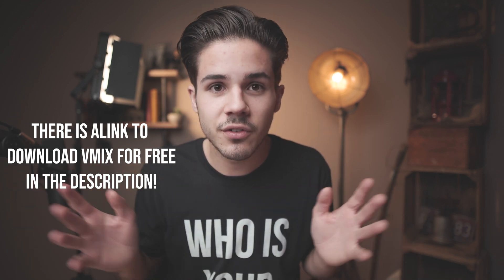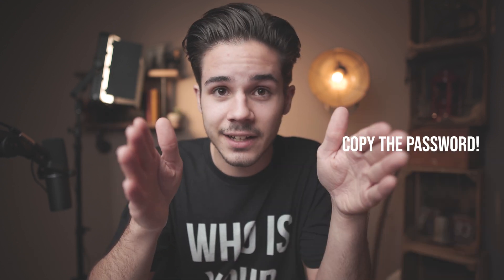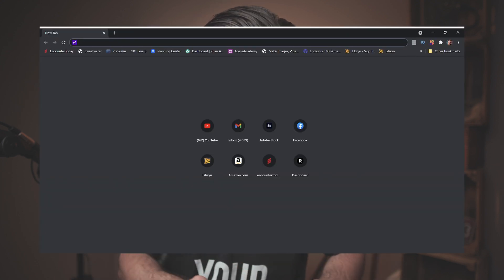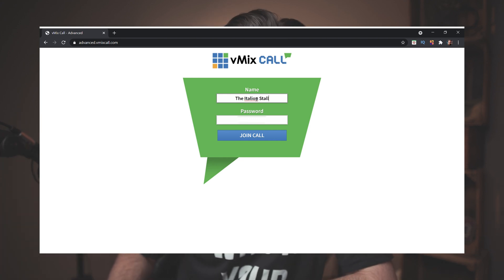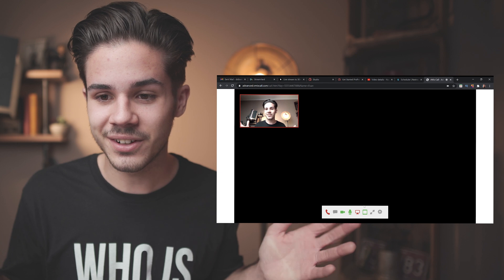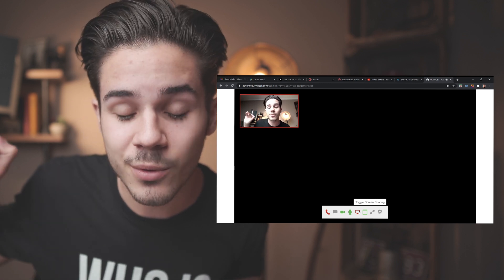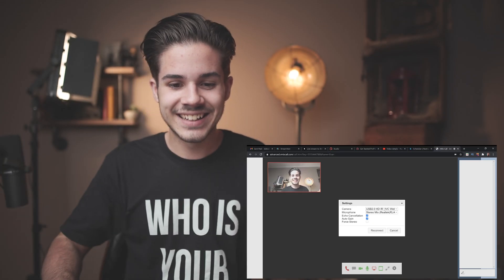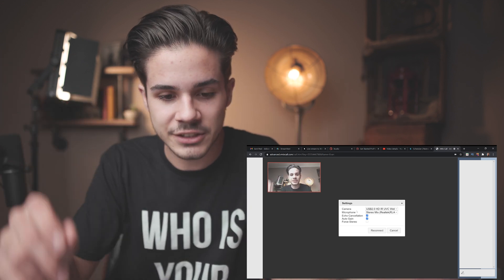Advanced Vmix Call Function NO ONE KNOWS ABOUT - Vmix Call Tutorial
I just discovered the ADVANCED Vmix call and it is AWESOME! It allows your guest to choose what camera, microphone, and affects that they want. PLUS they can also share their screen!

It is really cool, and eliminates a lot of the problems that most people have when it comes to Google Settings. AND it works on people's phones too! You can select which camera (rear or front) you use to optimize live streaming quality.
Vmix is my FAVORITE live streaming software, specifically for churches and interviews.

GEAR
RECORDING kit I use that is great for beginners:
Camera 1 - Sony A6400
Camera 2 - Canon T6i
AMAZING lens! - Sigma 16mm f.1.4

Including Thumbnail tutorials, live streaming setups, media director tips and more!